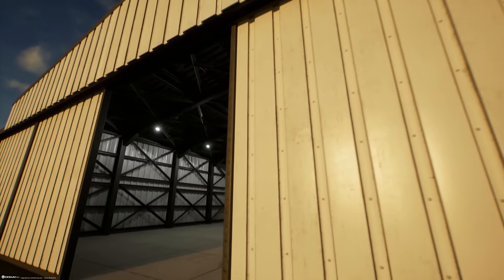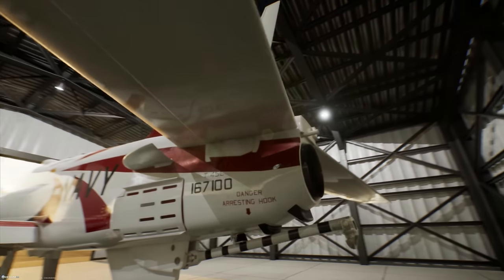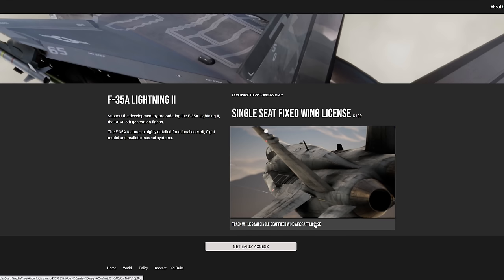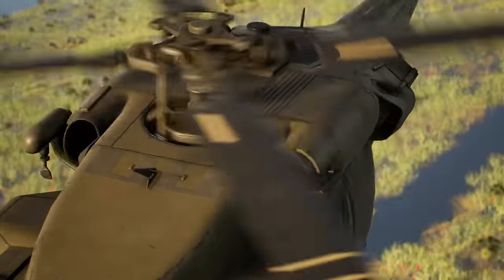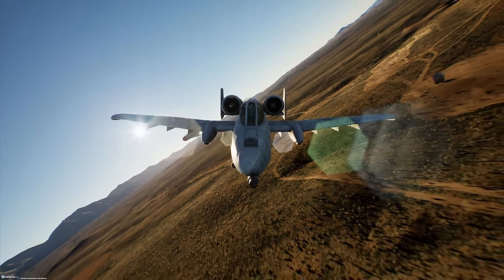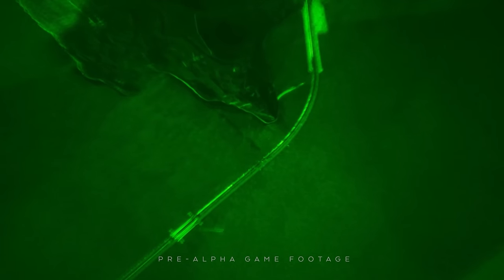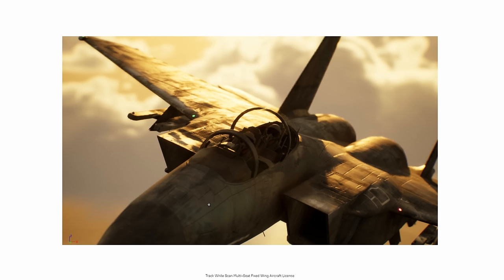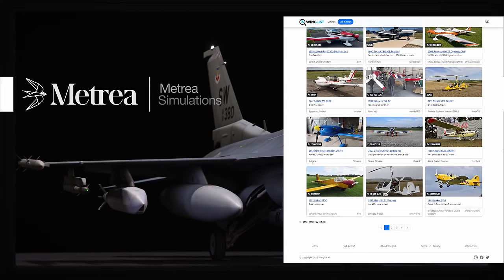Finally! A New Combat FLIGHT SIM!? | TWS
In this video we take a look at TWS - Track While Scan, a new combat simulator that aims to combine air, land and see military combat simulation all in one. But is it all hype?

My system specs:
Trackir 5
64GB RAM
2TB M.2 EVO 970 SSD